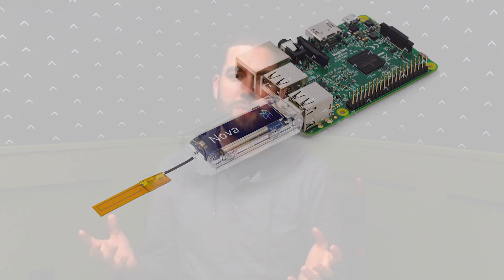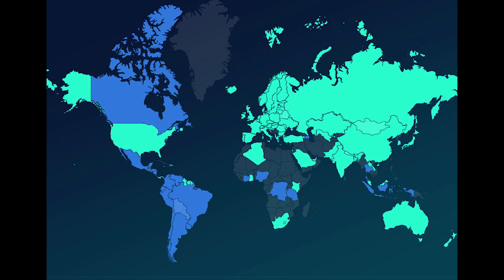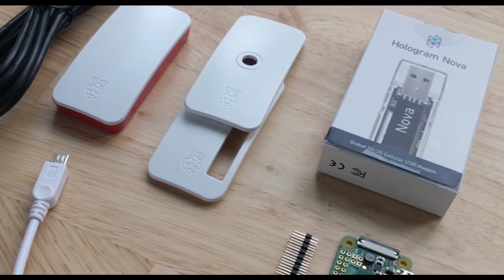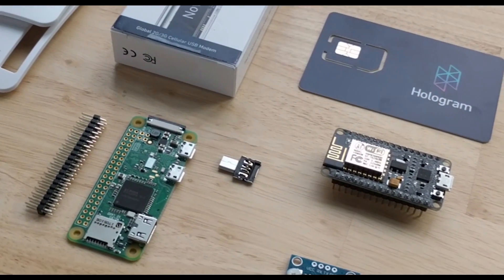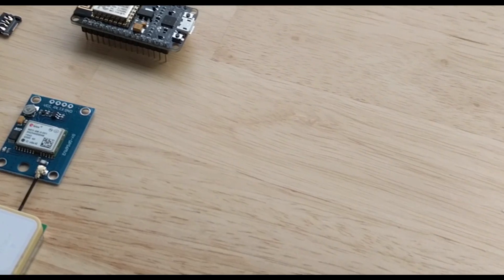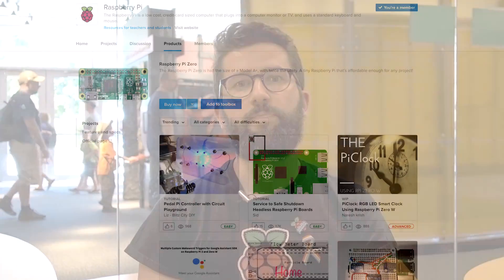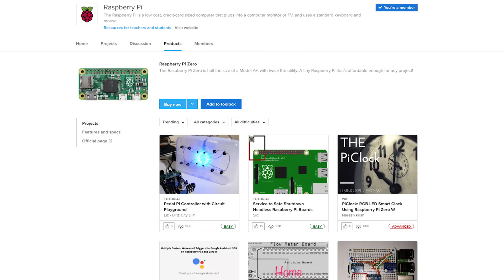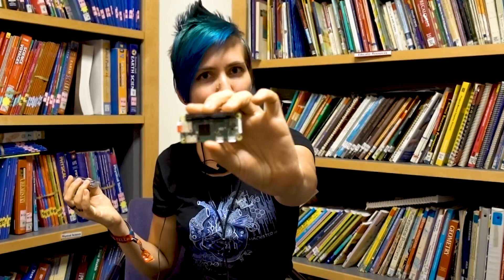Explore Cellular IoT with Hologram Nova and Raspberry Pi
We've partnered with Hologram to bring you our latest cellular gateway contest!

Hologram has launched Nova, the world’s first open source hardware and software platform for cellular IoT. The Nova toolkit includes a USB modem, an SDK/CLI, and access to Hologram's industry leading global cellular network.

The software behind Nova allows it to easily work with most single-board board computers, including Raspberry Pi and BeagleBone. The Nova hardware supports global 3G w/2G fallback, leveraging the u-blox Sara-U201, as well as U.S. 4G LTE CAT-M via the u-blox Sara-R404M.